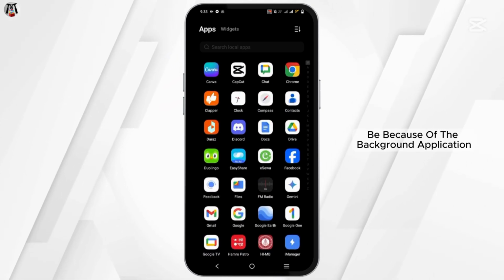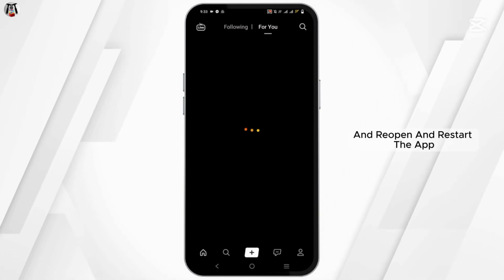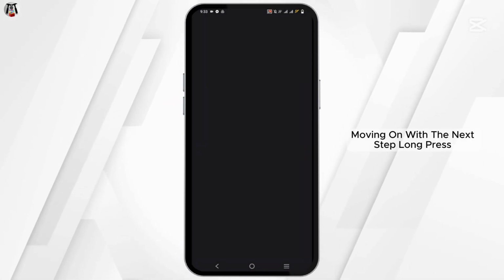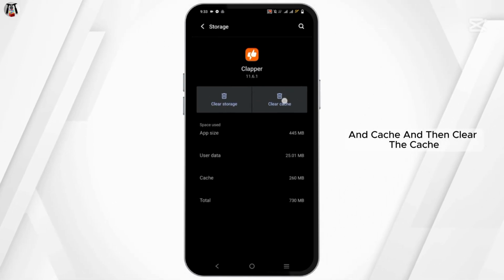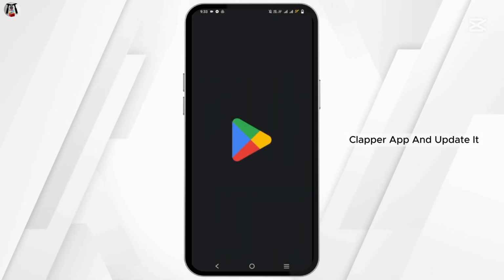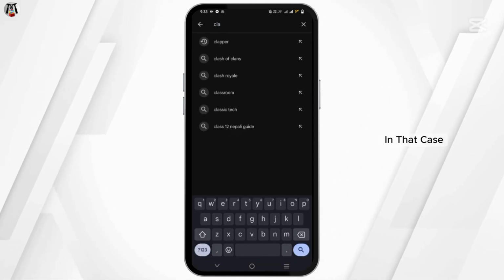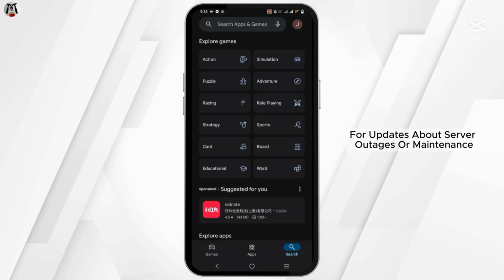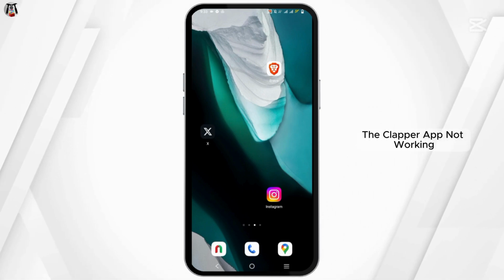How to Fix Clapper App Doesn't Work (2025)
How to Fix Clapper App Doesn’t Work

Having trouble with the Clapper app not working? Follow this quick guide to troubleshoot and fix common issues so you can get back to connecting with your community!

0:05 – How to Check for Updates and Clear Cache
0:10 – How to Resolve Login Issues and Network Problems

These simple steps will help you get Clapper running smoothly again in no time!